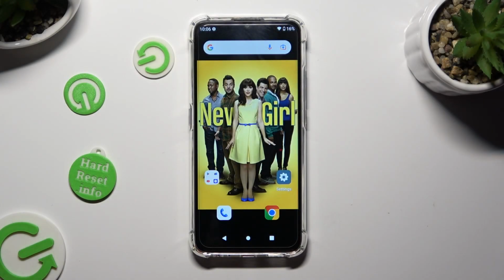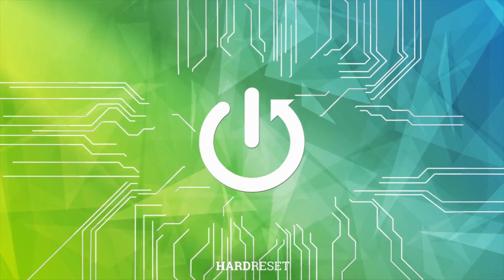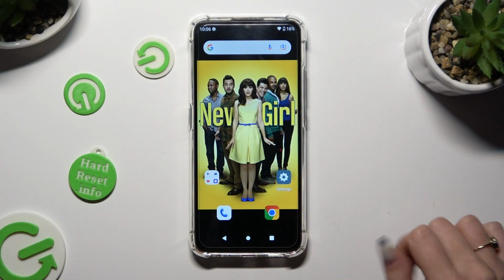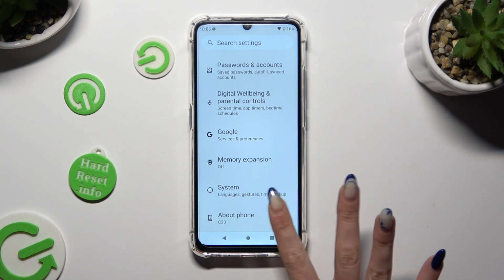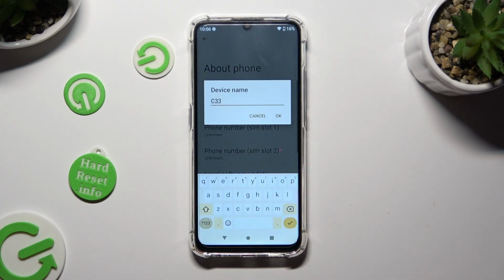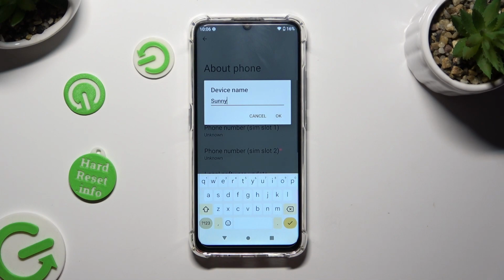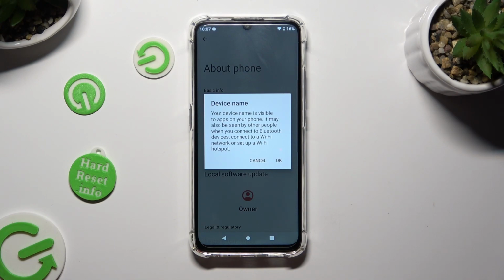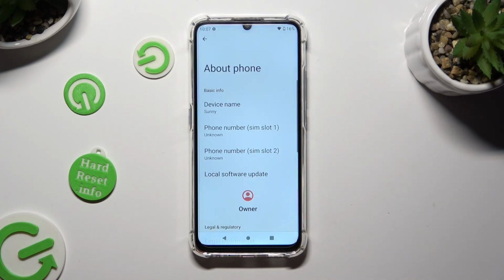Change Device Name – Rename OUKITEL C33 in Settings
Find out more info about OUKITEL C33:
Do you want to set your name as the main nick of your device or simply update your OUKITEL C33 name to the new interesting one -  then this video will become useful for you! Click on our guide above and we'll explore your OUKITEL settings to demonstrate how to edit the phone's name effortlessly. Plus, we'll discuss why customizing your smartphone's nickname can be beneficial (especially when connecting to other devices or networks).

How to Rename OUKITEL C33? How to change OUKITEL C33 Name? How to open About Phone Settings on OUKITEL C33? How to find Phone Info on OUKITEL C33? How to check Info? Where to read Phone Model Name?